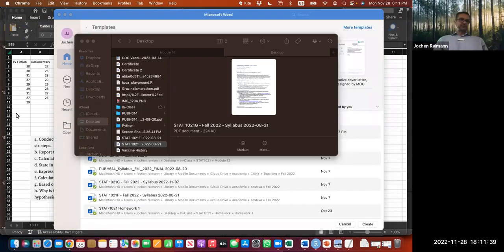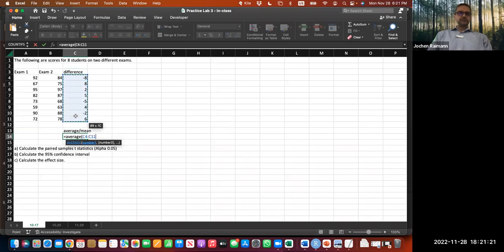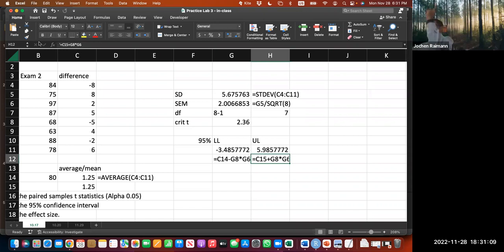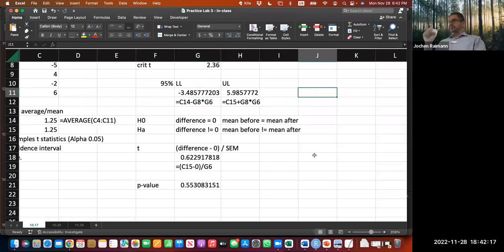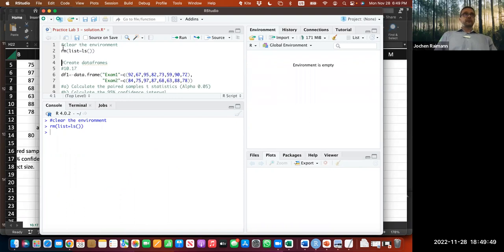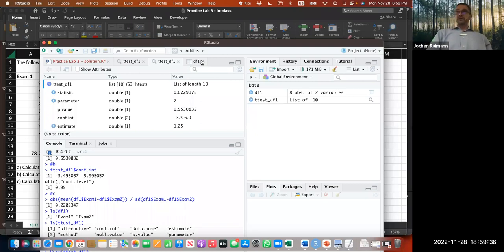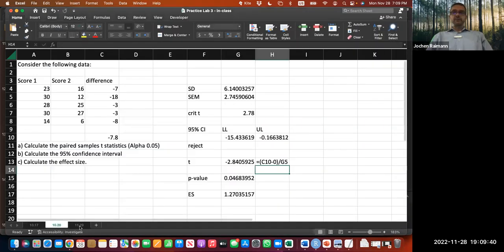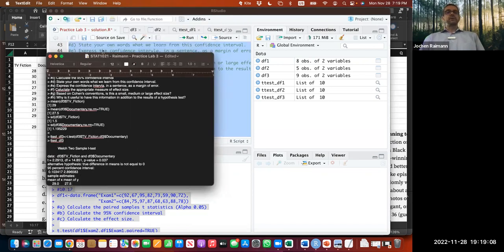STAT1021G Fall 2022 Module 18